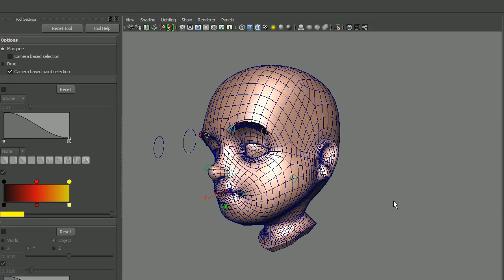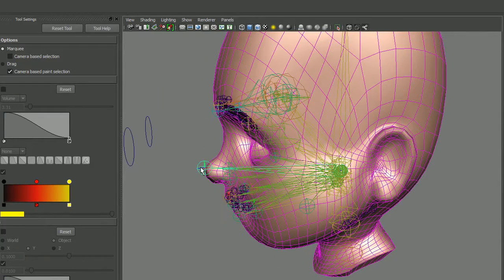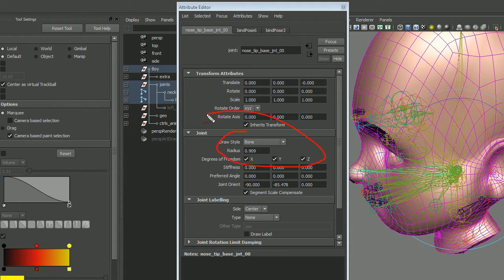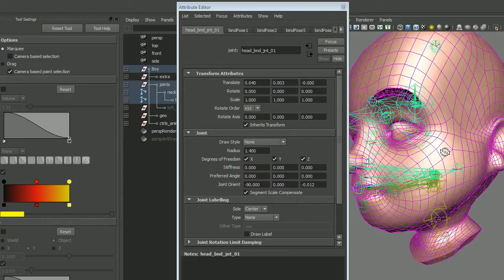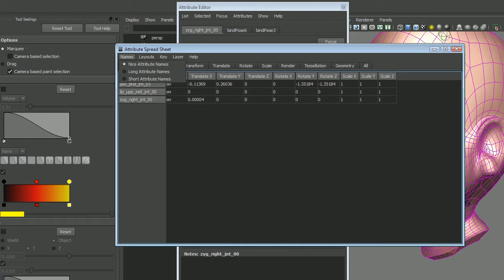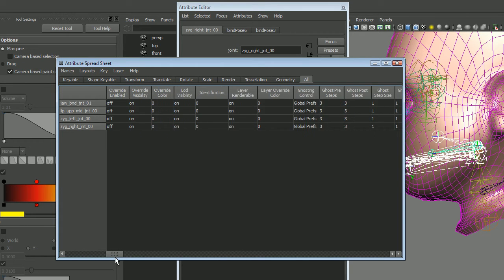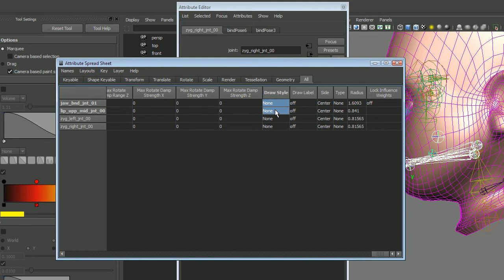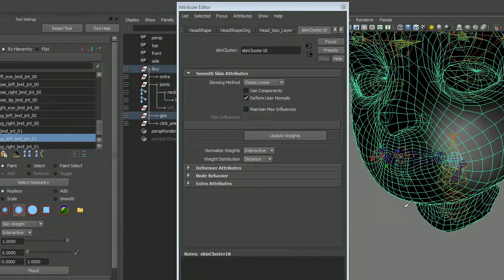Rigging Dojo face joint display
Alumnus Bogdan Diaconu scripted this also.
import maya.cmds as cmds
allJoints = set(cmds.ls(type = 'joint'))
bindJoint = set(cmds.ls('*bnd*'))

nonBindJoints = list(allJoints - bindJoint)
for jnt in nonBindJoints:
    cmds.setAttr(jnt + '.drawStyle',2)